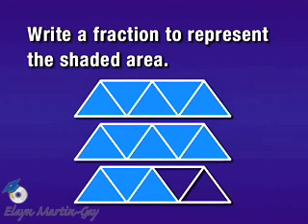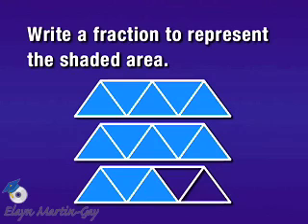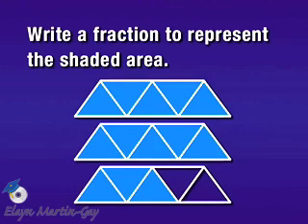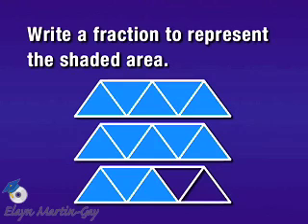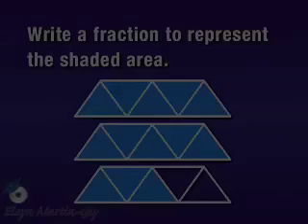Martin-Gay Dev Math Ch 2 Ex 2